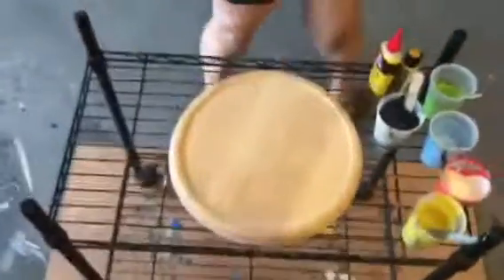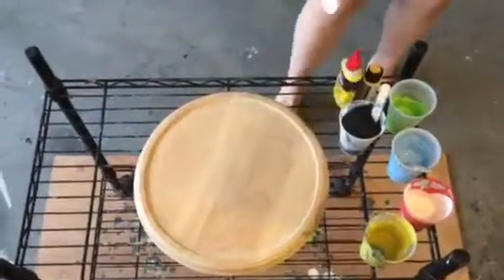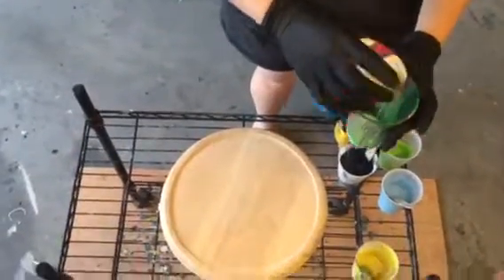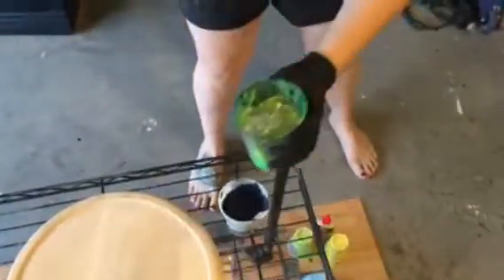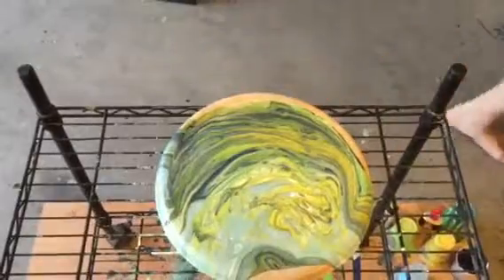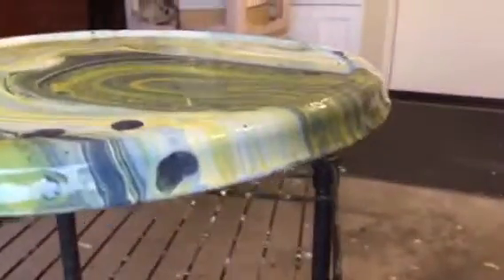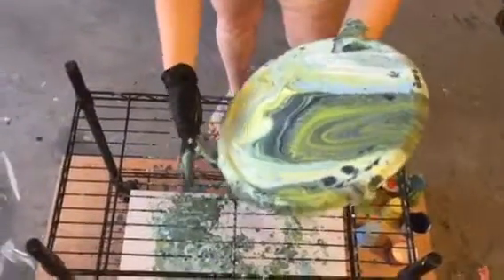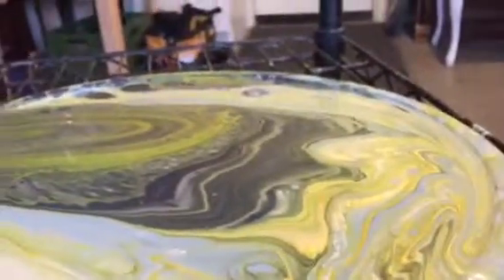Acrylic Paint Pour-Wood Disc Ep1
All paints in the Pour have added Floetrol and water for proper consistency and silicone for creating cells.
I found the round wood disc at the Goodwill for $1.99!!

Also I’d love to get feedback to help me grow.